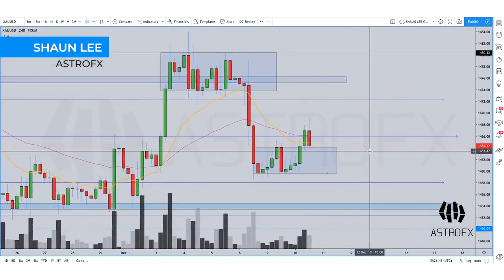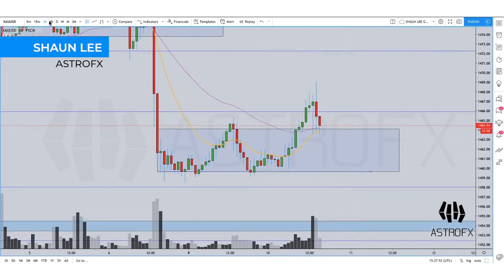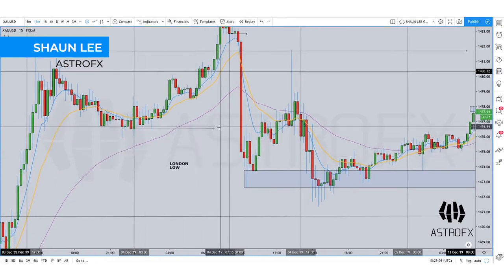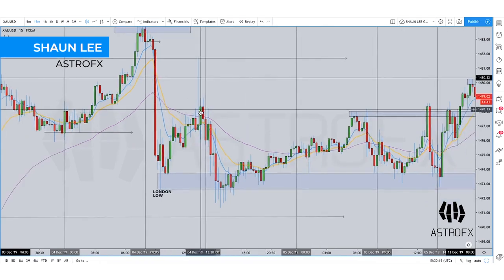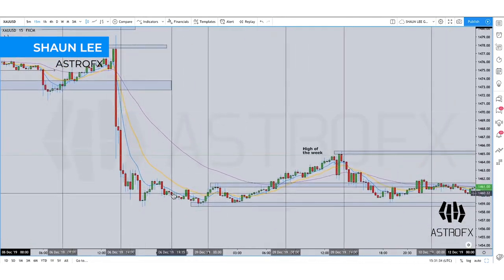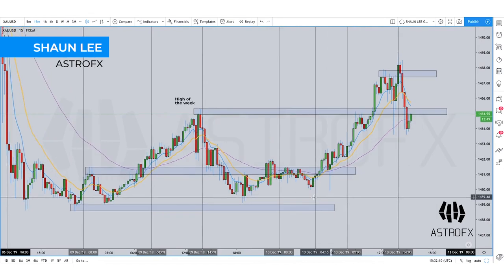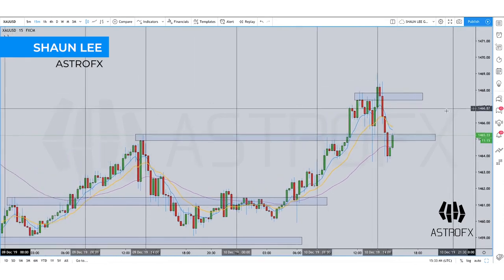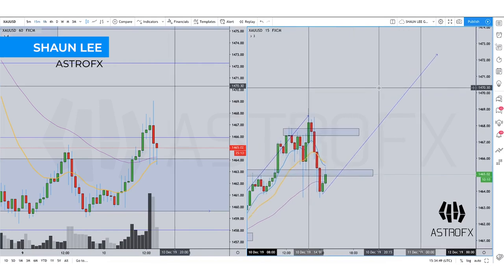The Hardest Part of Trading: Mastering Discipline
You have the strategy, you have the levels, and you have the timing—now, you need the control. In Episode 9 of our Technical Analysis series, we are tackling the true "final boss" of trading: Discipline. Knowledge alone won't make you profitable; the ability to execute that knowledge consistently is what turns a student into a professional.

I’m showing you how to maintain "The Professional State" when the candles are moving and the pressure is on. We’ll discuss how to stop chasing impulsive entries, how to avoid the "FOMO" that ruins good analysis, and the specific habits I use to stay patient while waiting for my A+ setups. This isn't just about mindset; it's about building a system of mental control that protects your capital.

🔍 In this video, you’ll learn:

The Discipline Framework: Why your plan only works if you stay out of your own way
Executing Under Pressure: How to trust your analysis when the market gets volatile
The Patience Edge: My personal rules for waiting for high-probability "confluence"
Eliminating Impulsivity: How to identify and stop "revenge trading" or "chasing" before it happens
Discipline is what turns knowledge into results. The market pays for your patience, not for your participation. Let’s master the mental game.